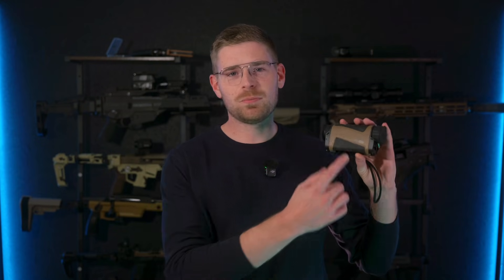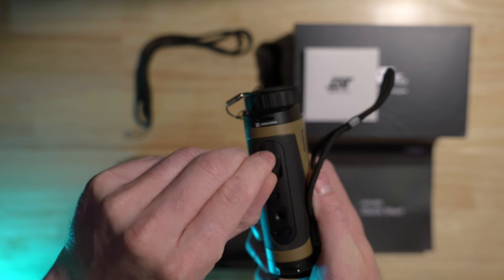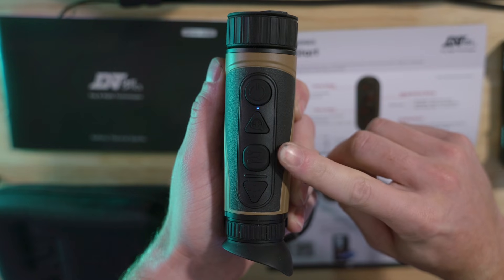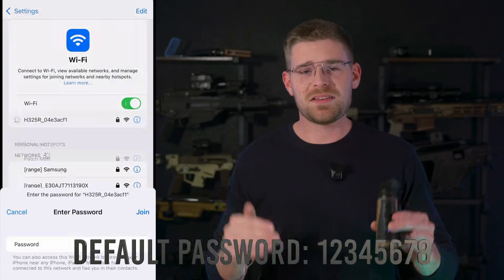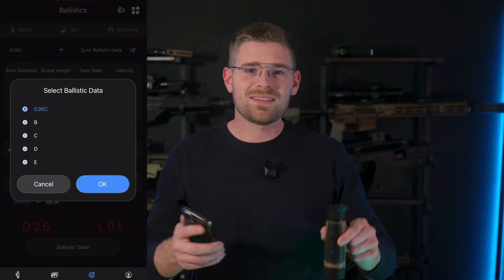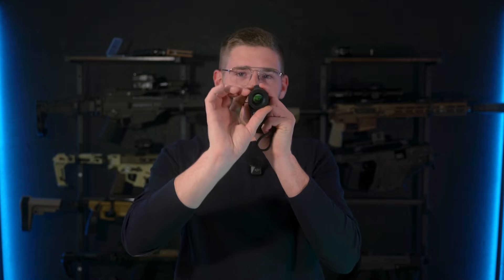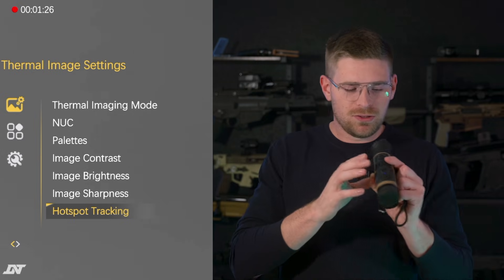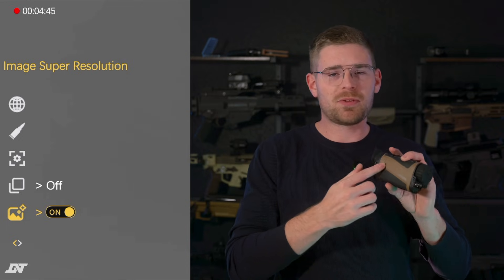Getting Started with the HOUND | From Unbox to Ballistic Sync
This video covers the HOUND Ballistic Thermal Monocular from unboxing to full setup. It highlights the included accessories and shows how to connect to the DNT app, sync ballistic data, adjust focus, and navigate essential settings.

Follow this streamlined guide to configure your HOUND and get it fully field-ready.

🎥@Desk Pop
Special thanks for the excellent video guide!